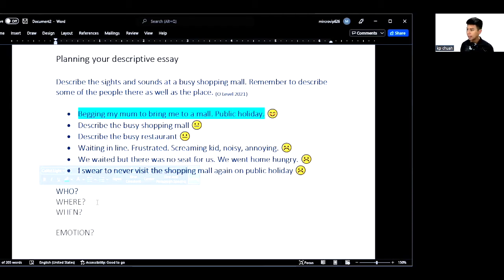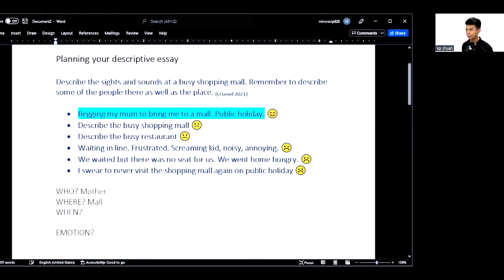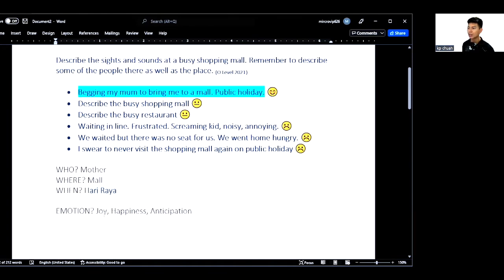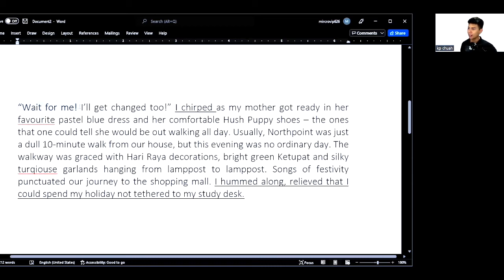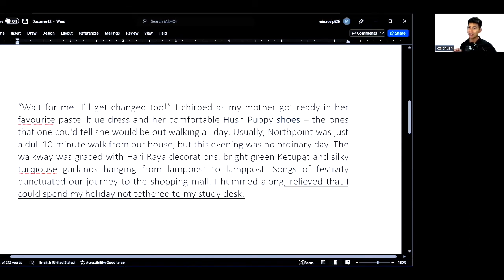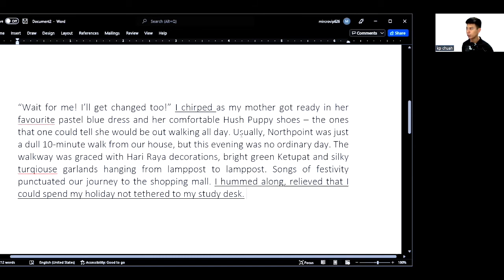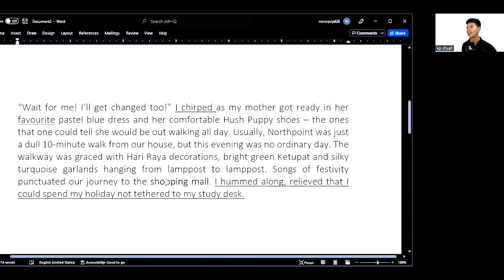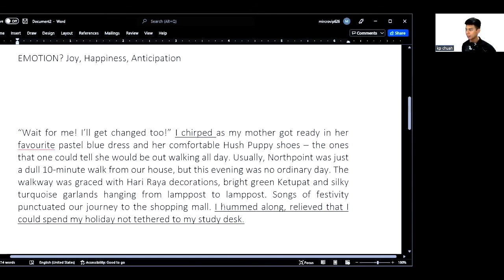Narrative Writing the introduction for O Level English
Next Video: How to Describe a Place